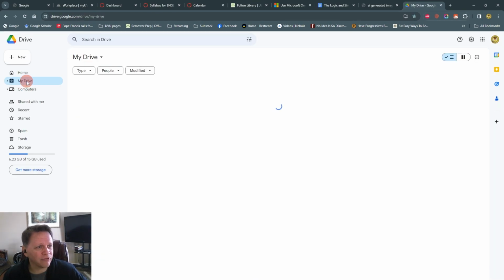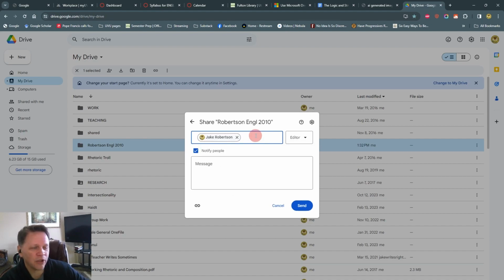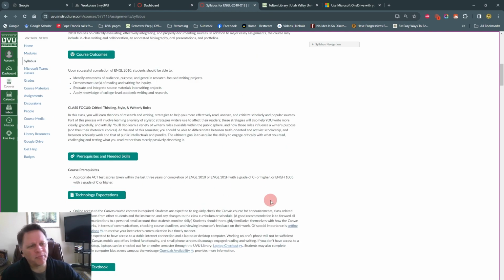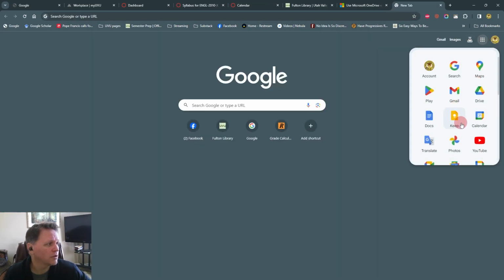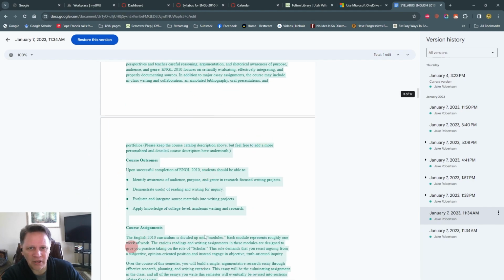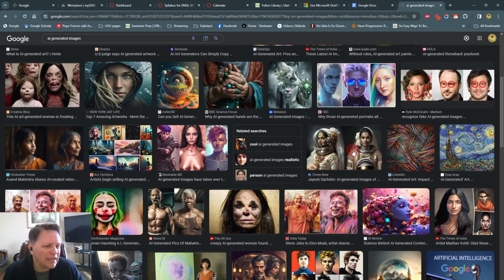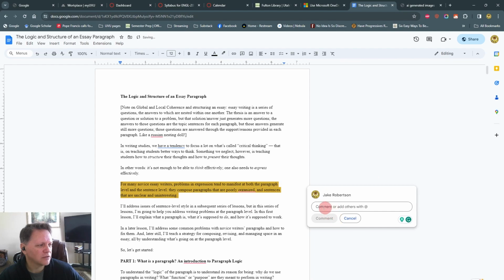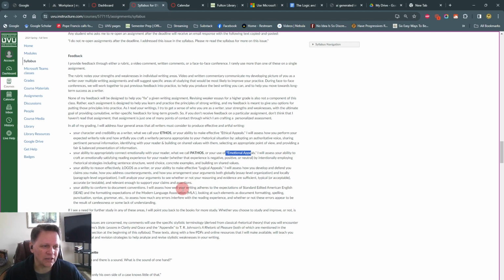Introduction to Engl 2010 - Fall 2024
This introduction provides an overview of the course and the syllabus, including a quick intro to Canvas, Google docs and Google drive, and the general course materials.